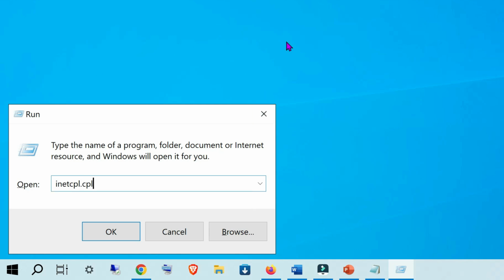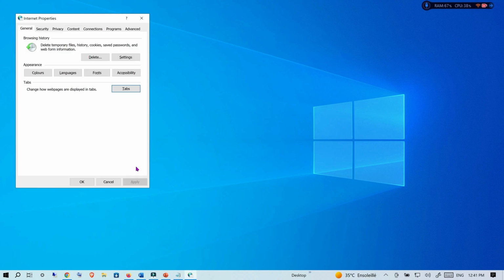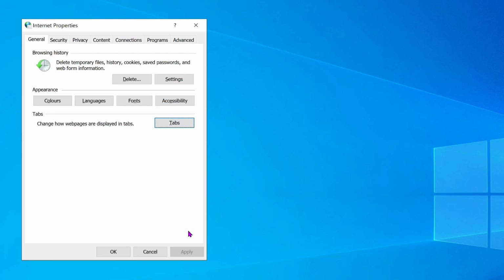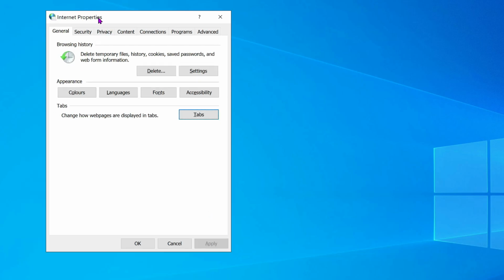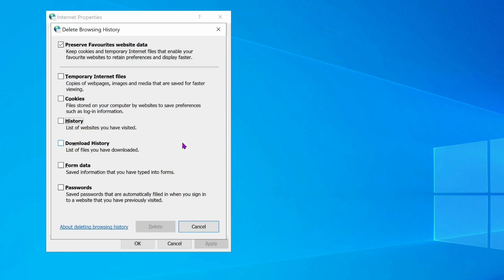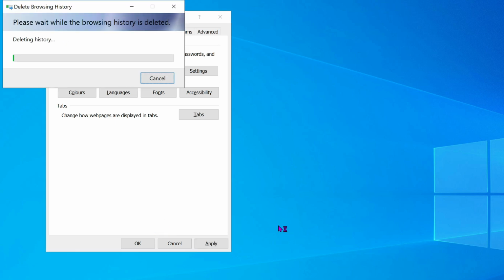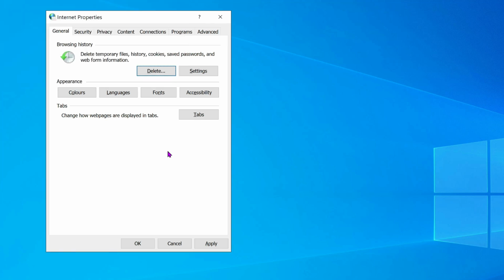How to Reset Network Settings to Improve Internet Performance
Is your internet sluggish or is your browser taking forever to load? In this video, I’ll show you a professional method to optimize your PC's performance by resetting your network-related browser settings using the inetcpl.cpl command.

This simple trick clears out years of temporary internet files, cookies, and junk data that can cause significant lag. This works for Windows 10 and Windows 11 users who want a smoother, faster browsing experience without installing extra software.

In this tutorial, you will learn:

    How to access the hidden Internet Properties menu via the Run command.

    Which specific boxes to check (and uncheck) for a safe and effective reset. How clearing form data and history can improve browser response time.